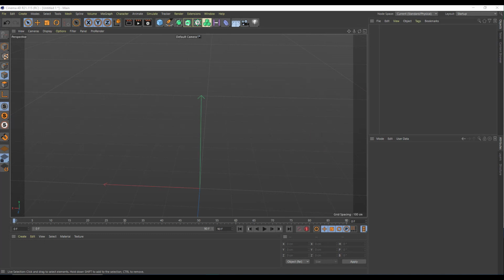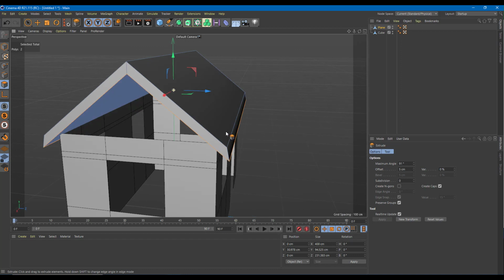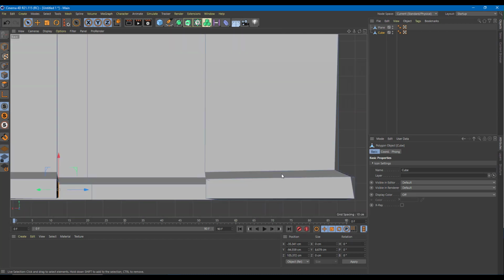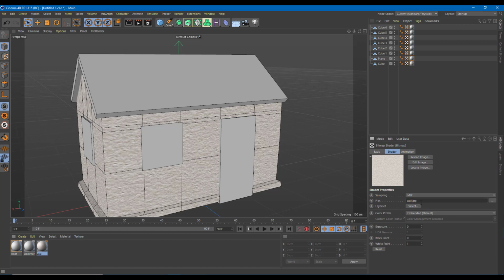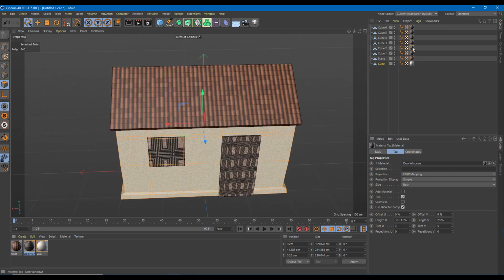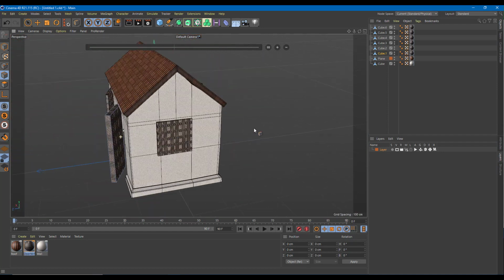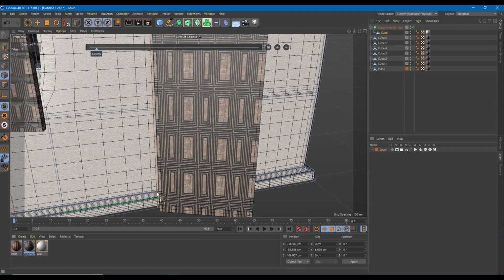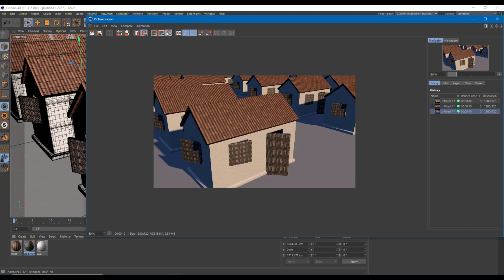Cinema 4D Tutorial - Lesson 78 - Modelling a House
In this tutorial, we will be discussing about Modelling a House in Cinema 4D.